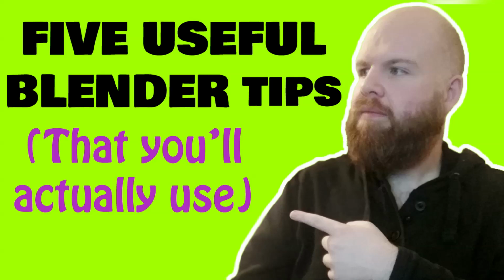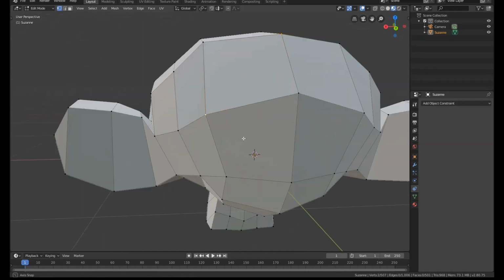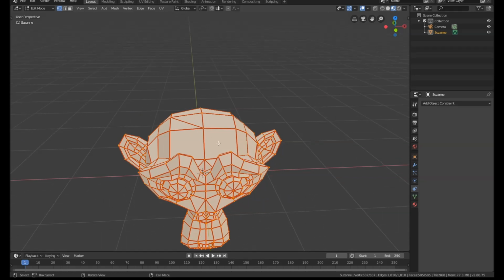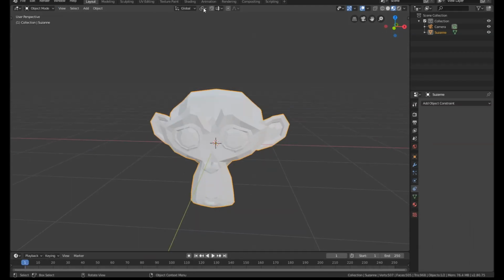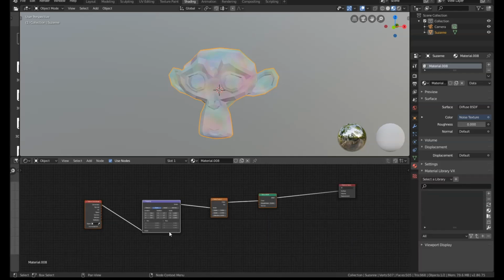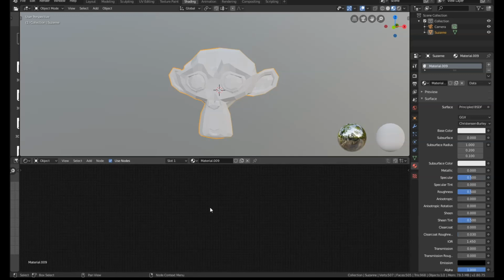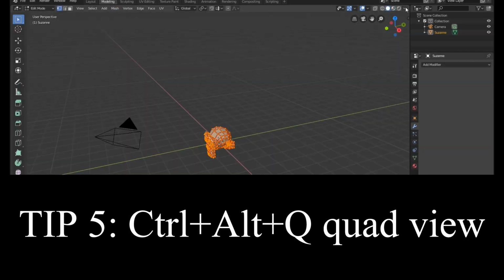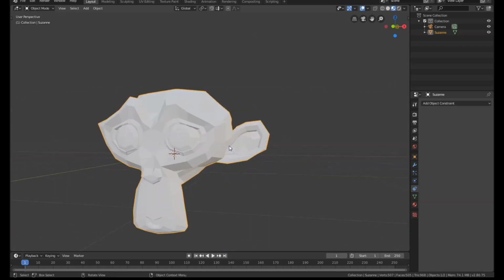Five Useful Blender Tips (you'll actually use)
Here are five of my favorite little tips and shortcuts to improve workflow in Blender.